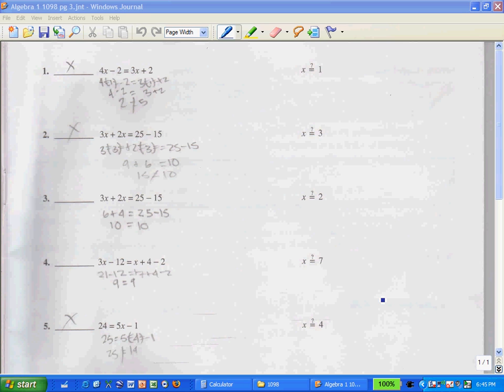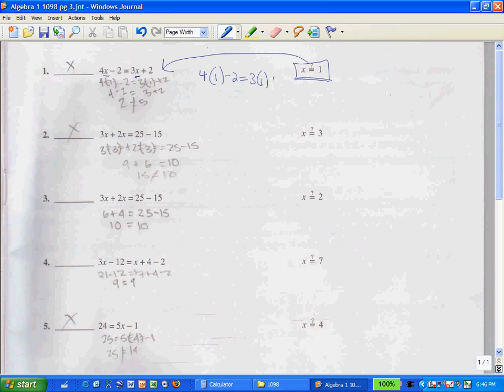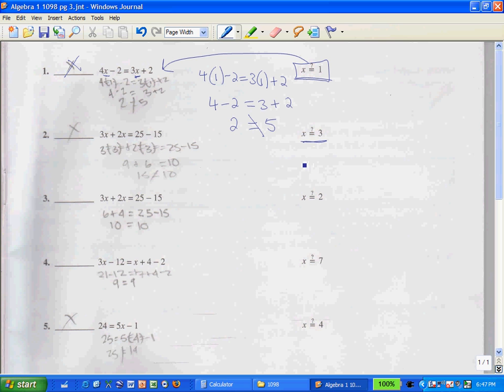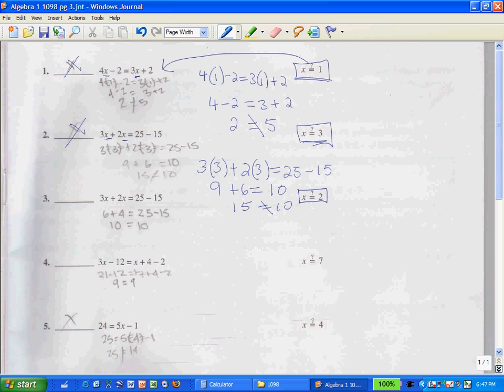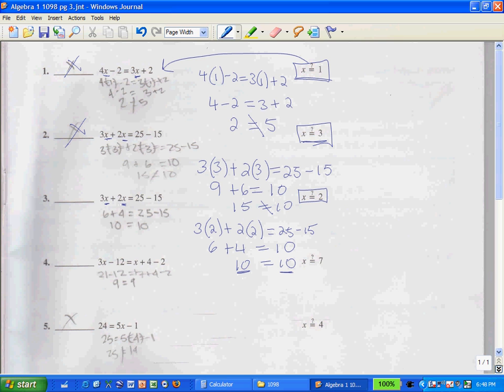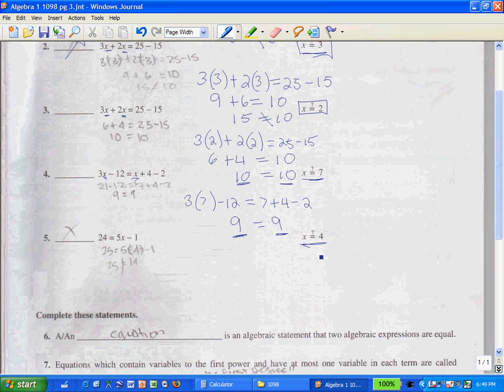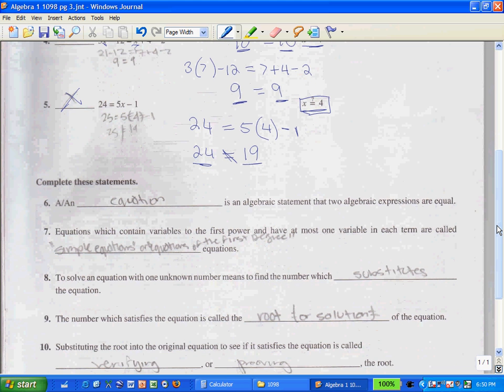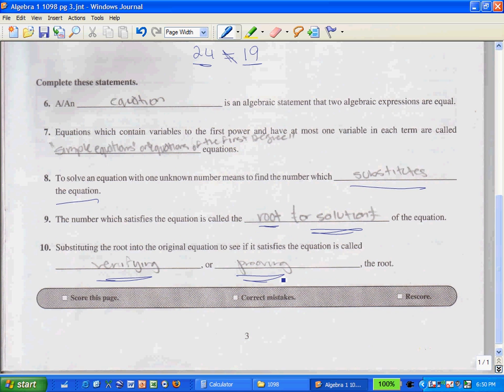Algebra 1 1098 pg 3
How to verify solutions/roots